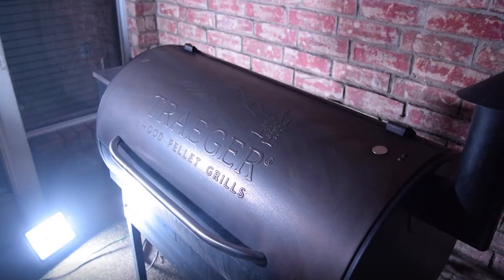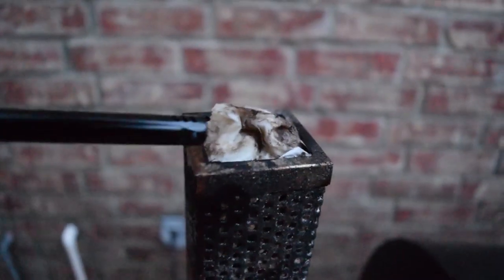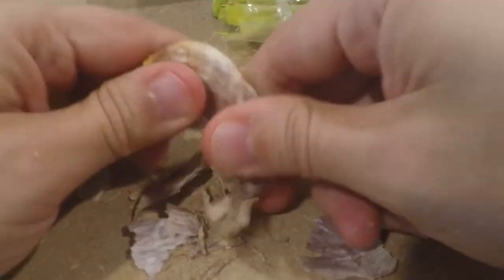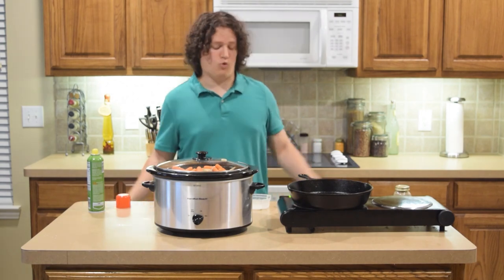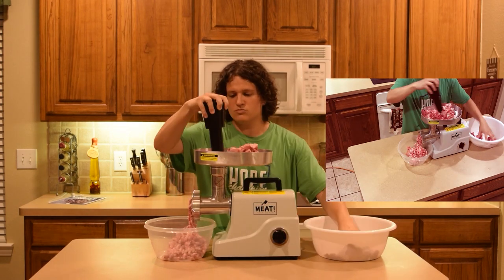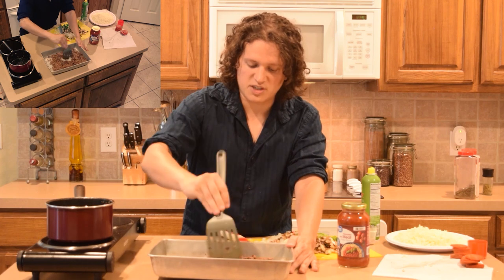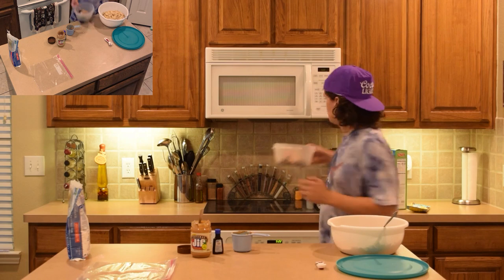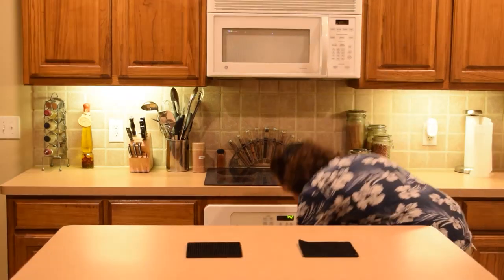Millennial Meals Season 1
This video  comprises all of the 2021 Millennial Meals Episodes.